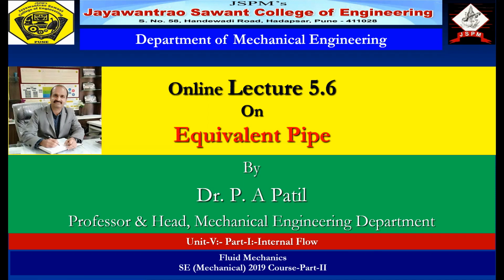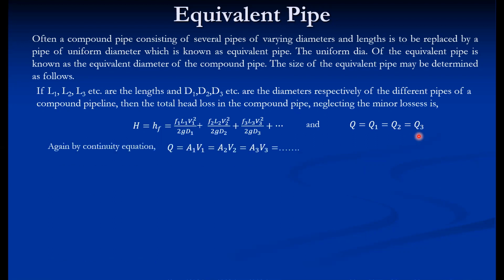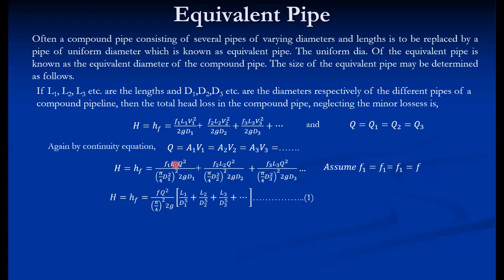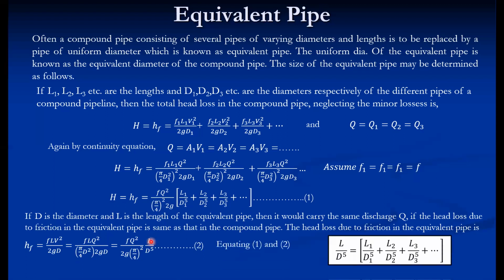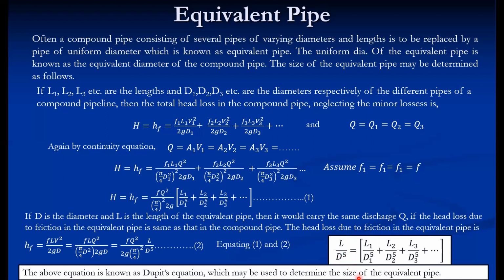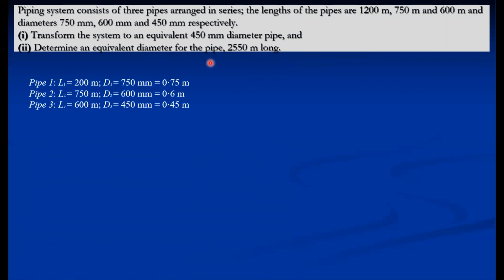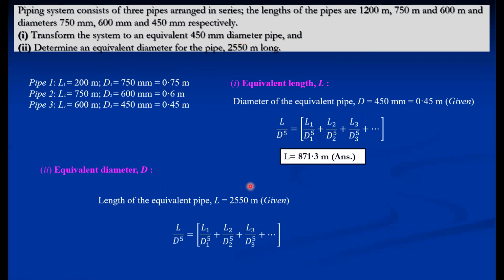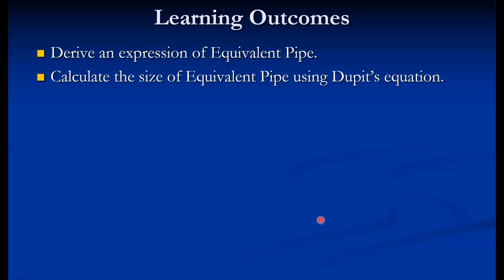Lecture 5 6 Pipe Flow Concept of equivalent Pipe